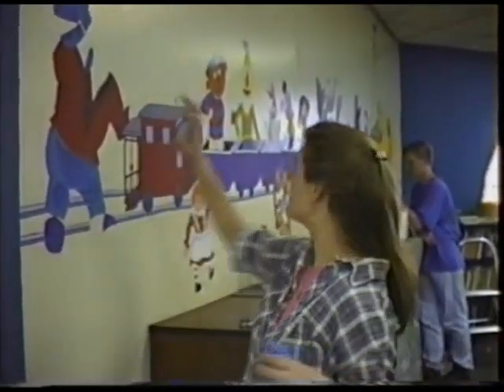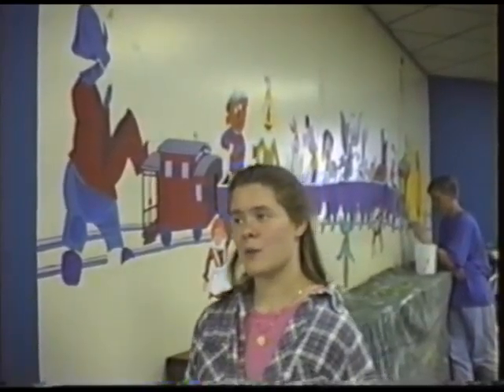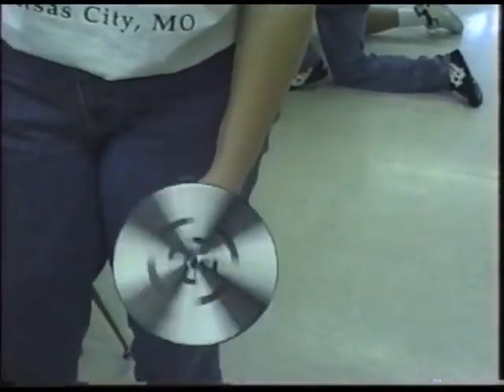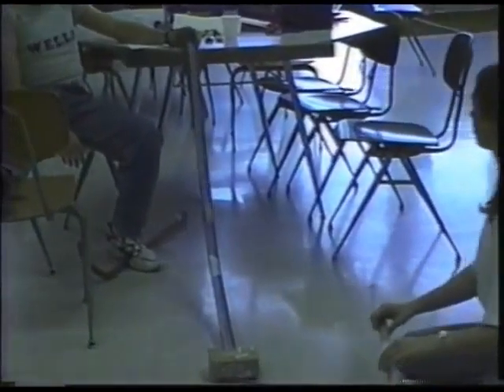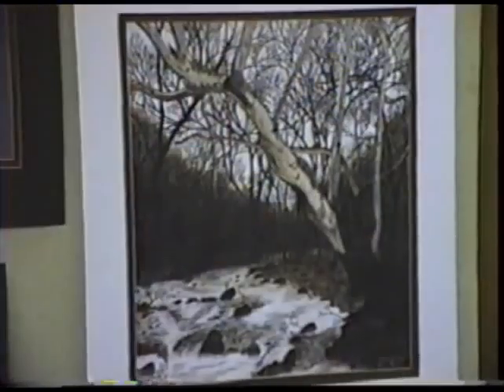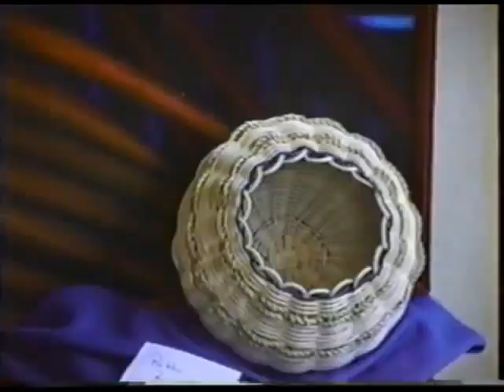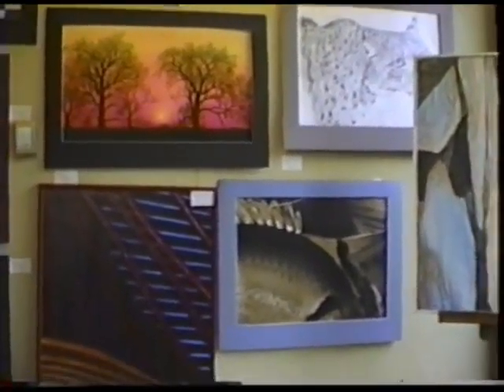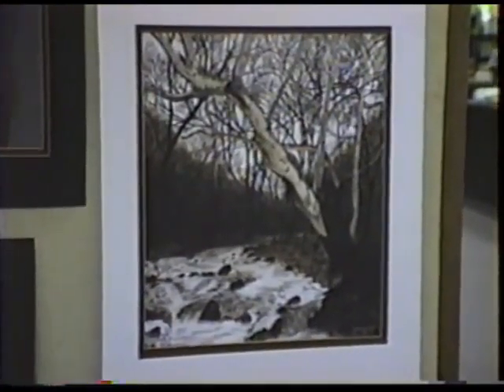KS-31 Packages (1995)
The following clip includes inteverviews and B-roll from various news stories from the Monett High School show Kelidoscope 31.
-International student day
-Student painting project at the Monett library
-Science Fair
-Talent Show
-Art Contest
-Drama competition in Corley auditorium at Missouri Southern
-Middle School basketball game (no audio)